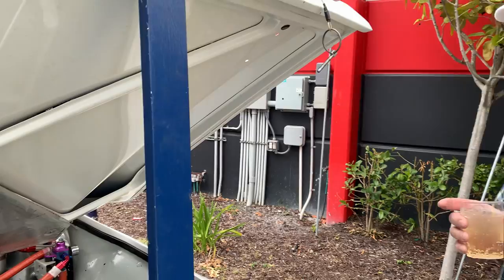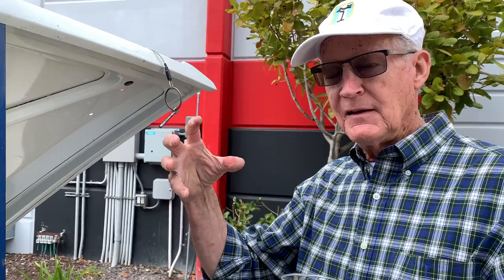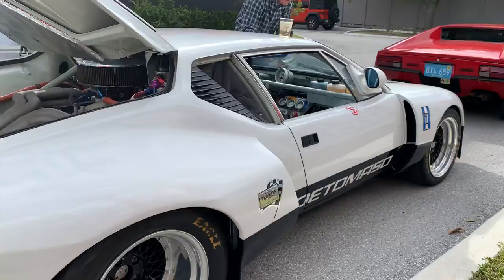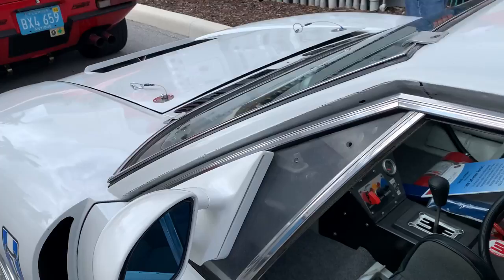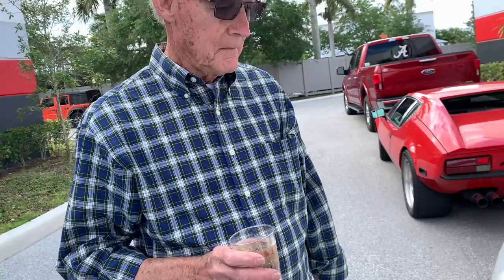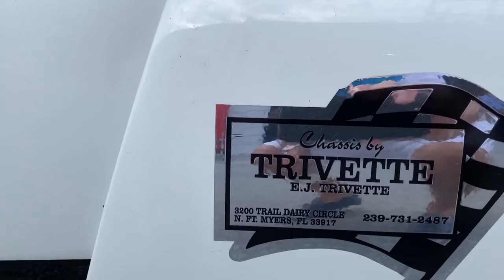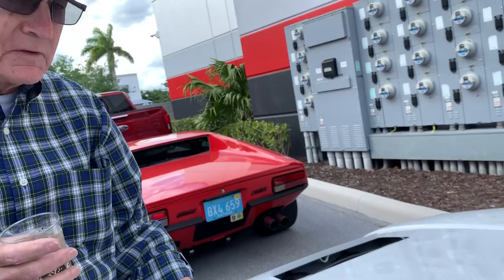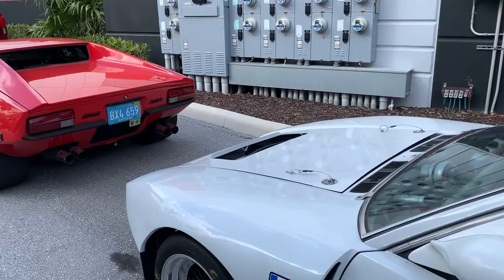WPB Show 4 2021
Video taken by John Calabrese, Southeast Panteras President at a car show in West Palm Beach, FL hosted by Tony Blevins at the Hanger Complex.